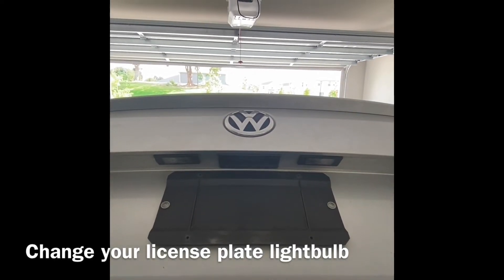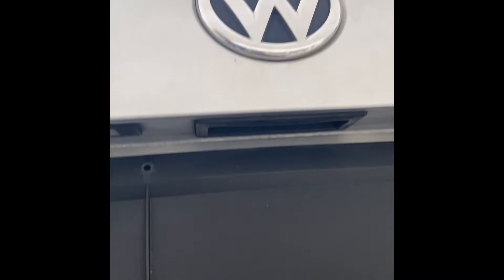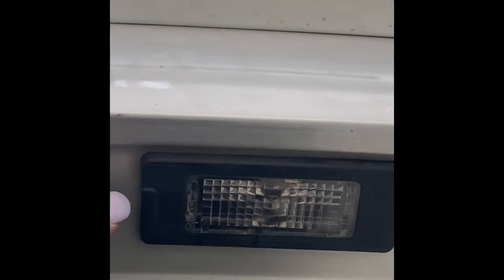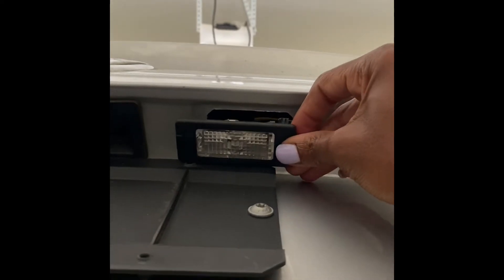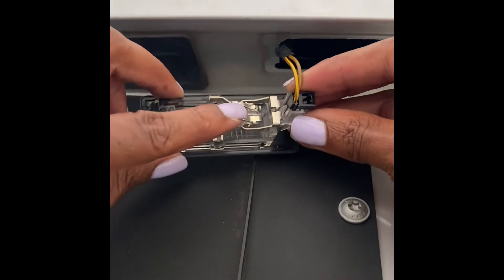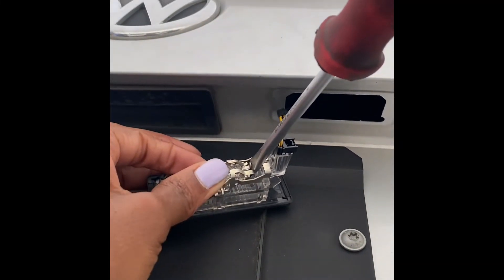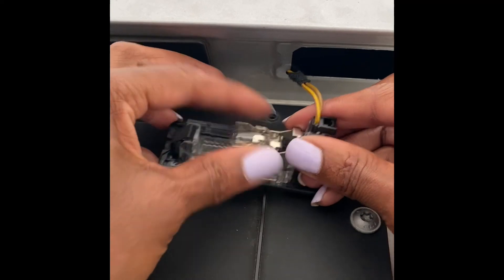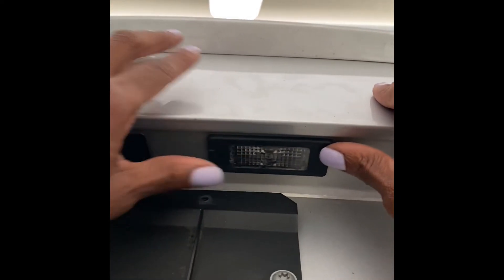How To Change Your License Plate Lightbulb on a VW Jetta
“Replacing your Lightbulb above your License Plate”

Items Needed:
-Flat head screwdriver￼
-Lightbulbs